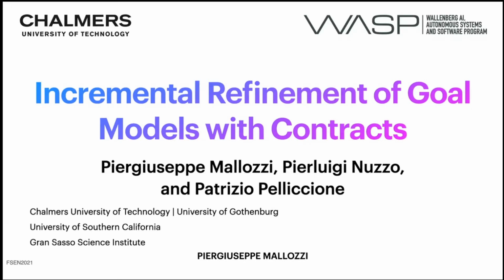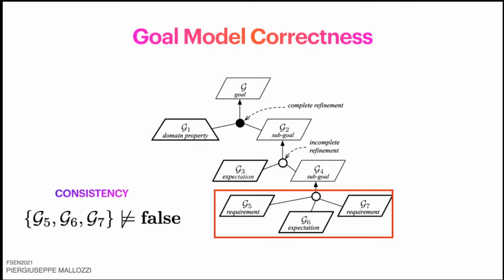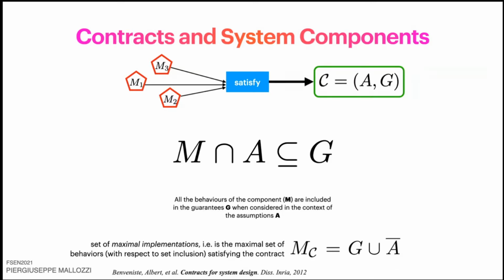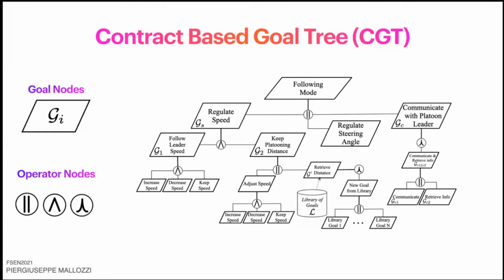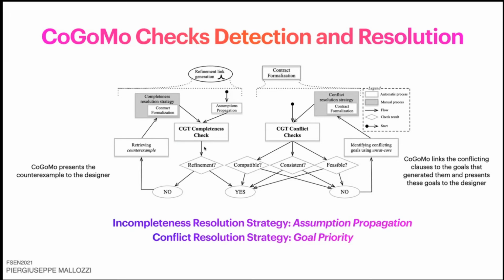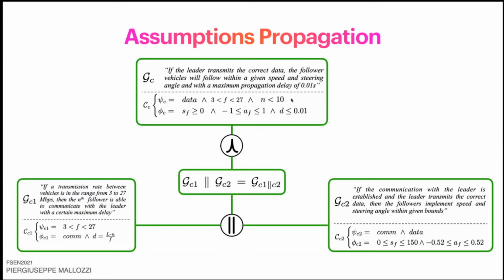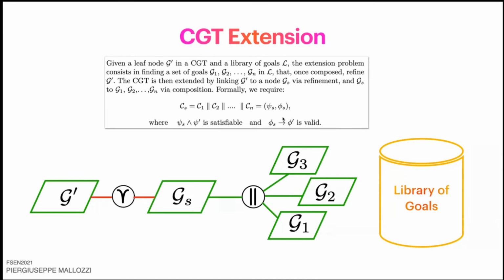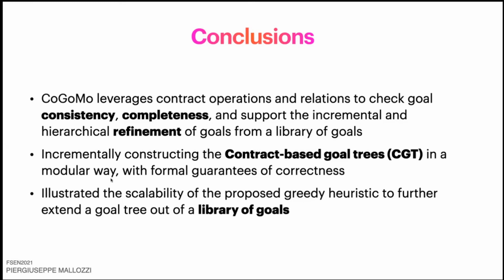FSEN2021-Session 2: Incremental Refinement of Goal Models with Contracts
FSEN 2021- 9th IPM International Conference on
Fundamentals of Software Engineering

Session 2: Coordination II

Title: Incremental Refinement of Goal Models with Contracts
Authors: Piergiuseppe Mallozzi, Pierluigi Nuzzo and Patrizio Pellicione